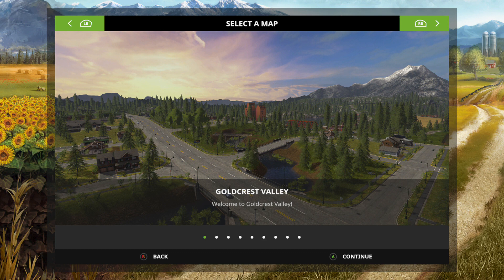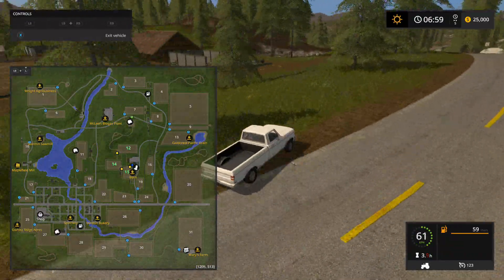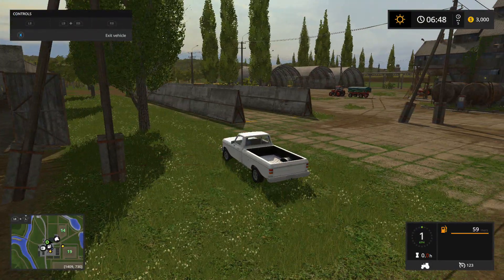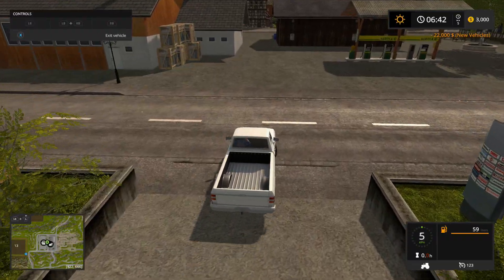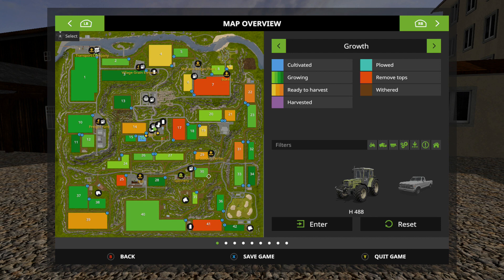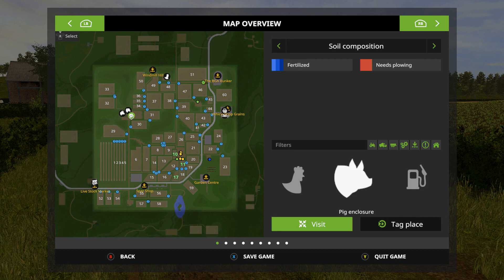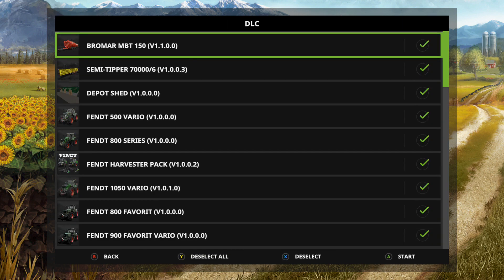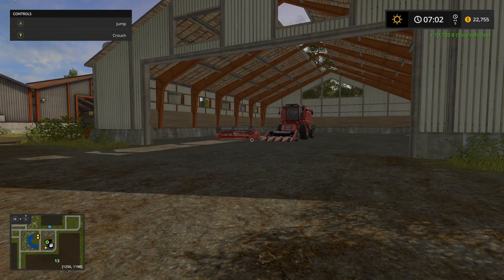Top 5 Farms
Top 5 Farms in fs 17